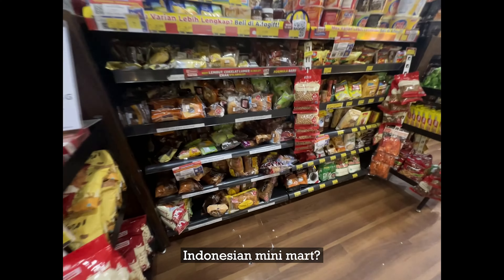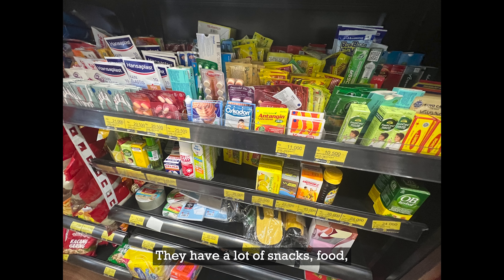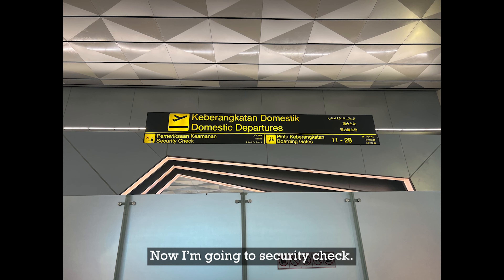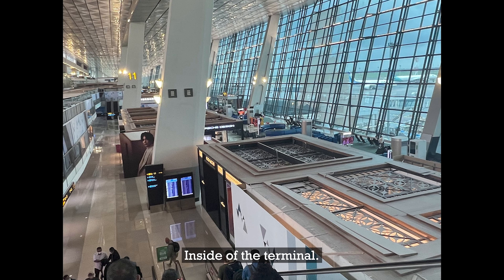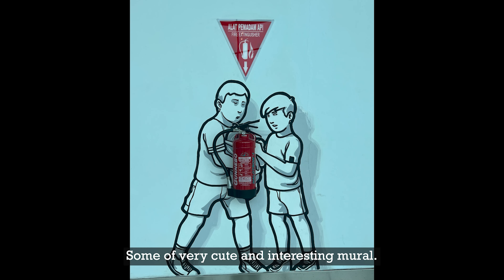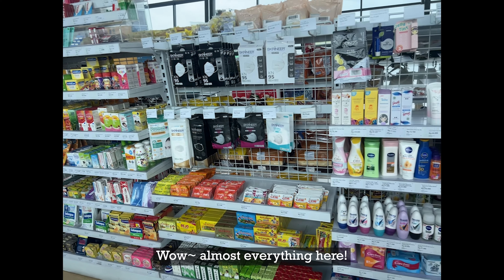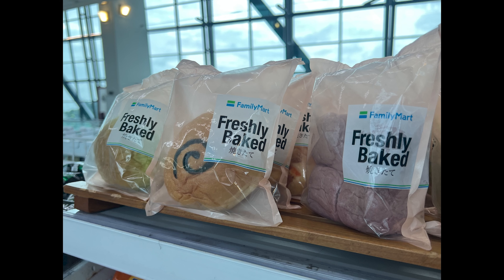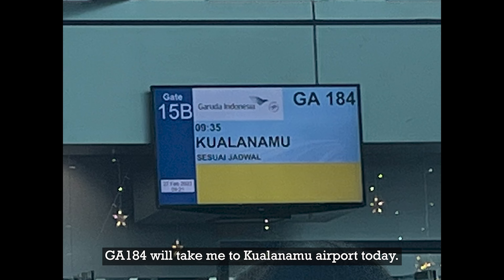Visiting Indonesia 5 Stars Airport! Is this the BEST airport terminal in Indonesia? | Travel VLOG 2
Hi everyone, in this video I show you guys my experience trying Indonesia’s flagship airline Garuda Indonesia from Jakarta Soekarno Hatta to Medan Kualanamu. It is a very interesting flight and I really enjoy my short flight to Medan with Garuda!

I will also make a few more contents after this, sharing my adventure in Indonesia.

Terima kasih!
Arigatou gozaimasu!